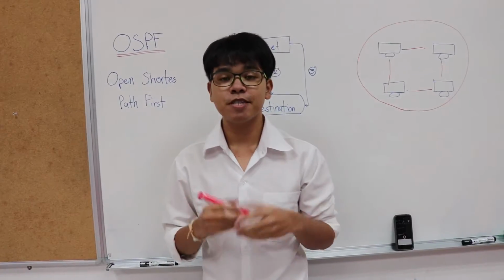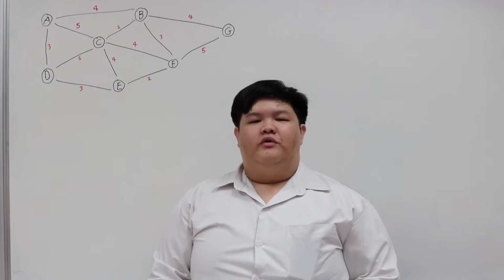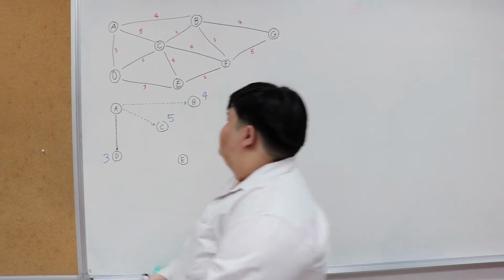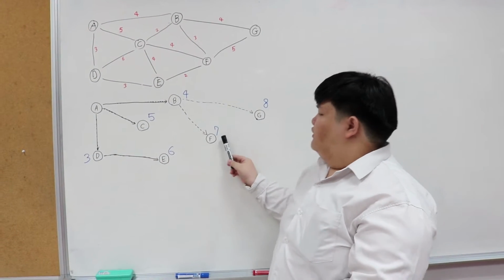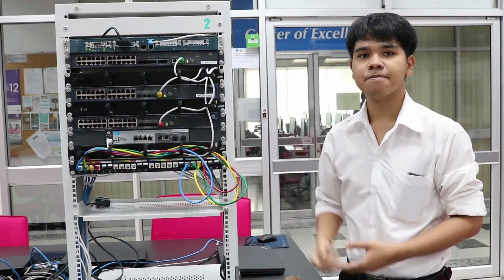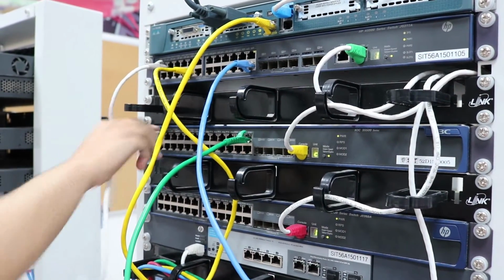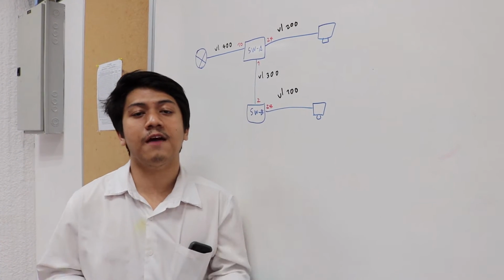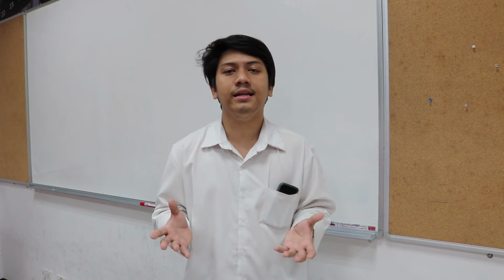LNG222 Tutorial OSPF